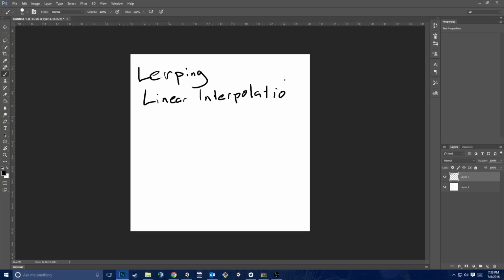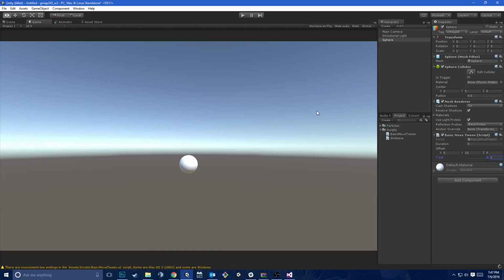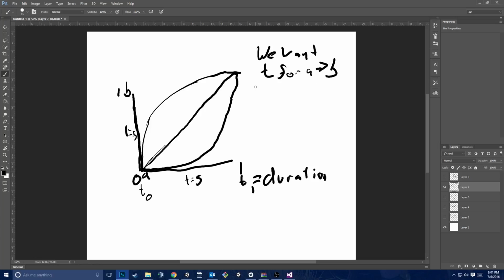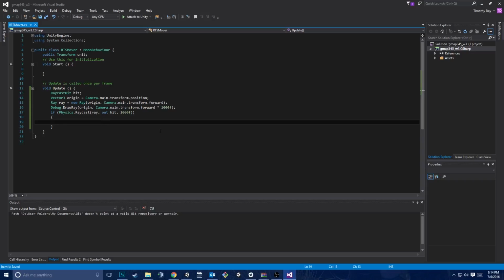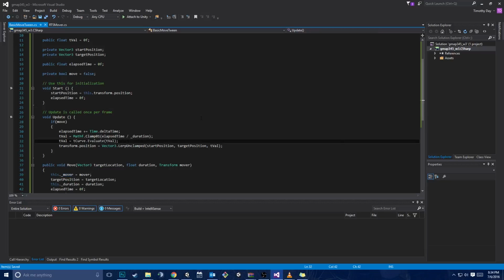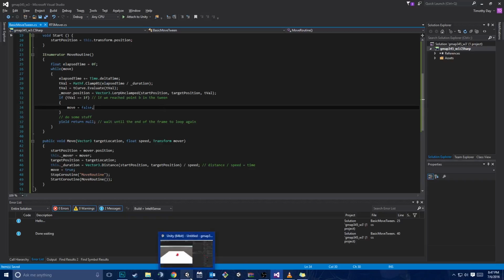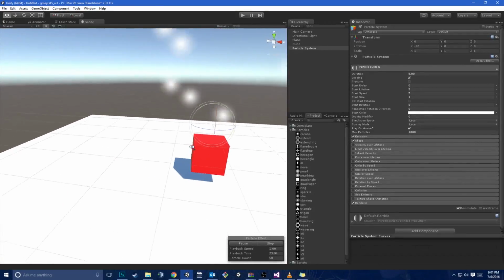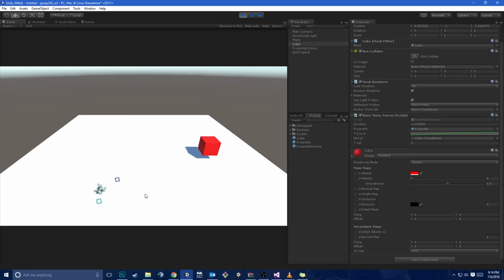Let's Learn Unity: Lerping, Tweening, Coroutines, Particles, and Raycasts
Make a small RTS style controller to move a unit around to different points on a plane.

This also very briefly covers Particles & Raycasting.